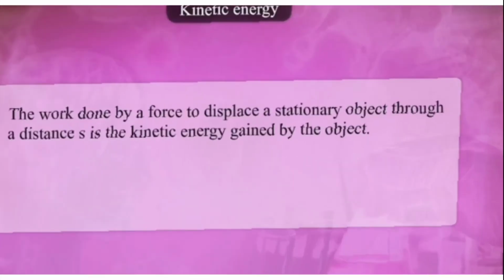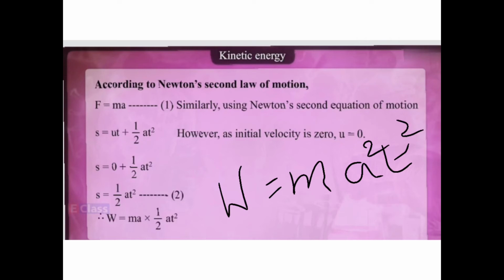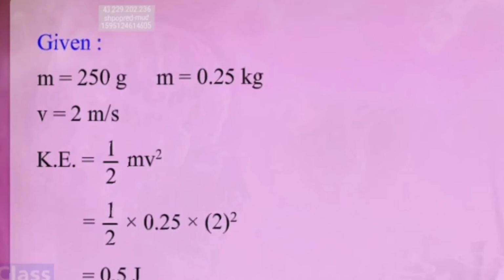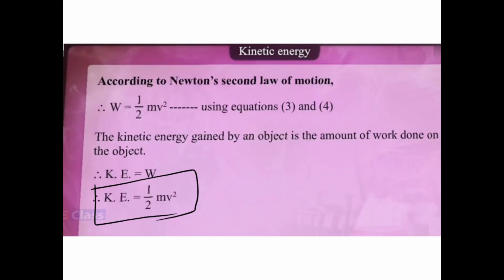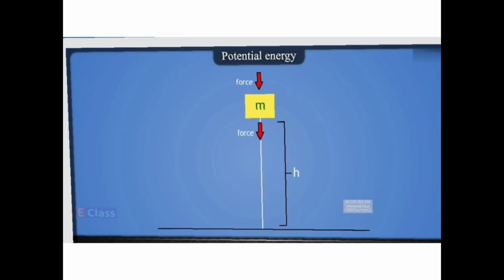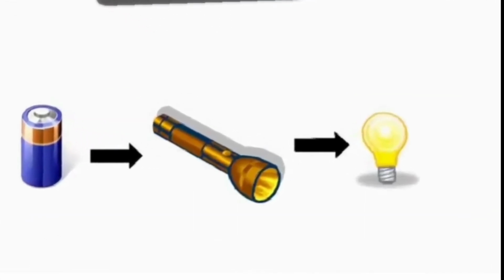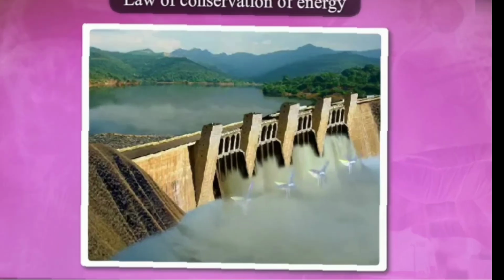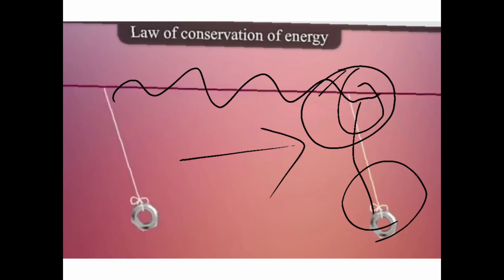Std 9 sci 1ch 2 part 2